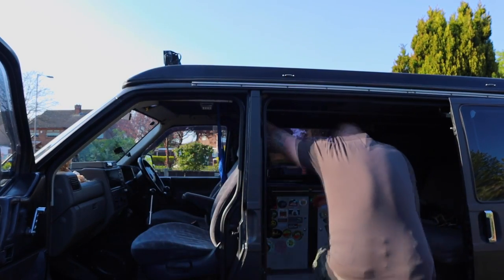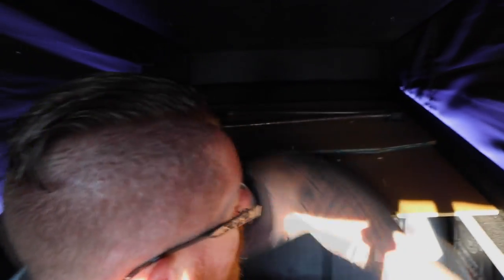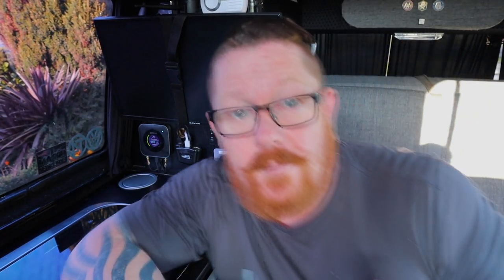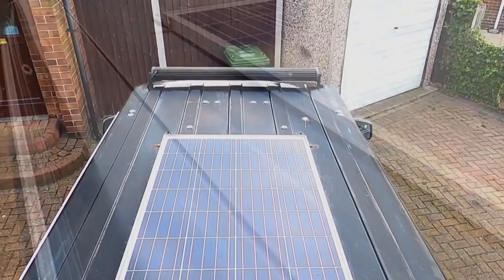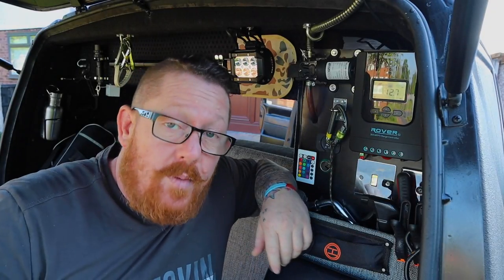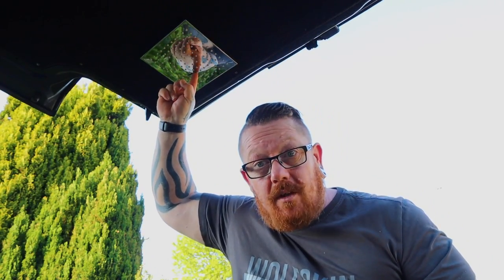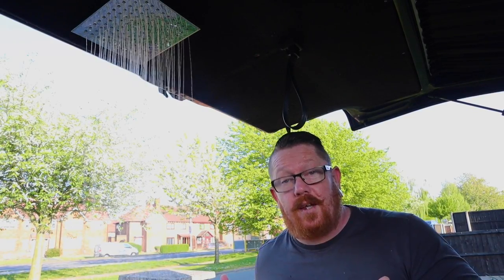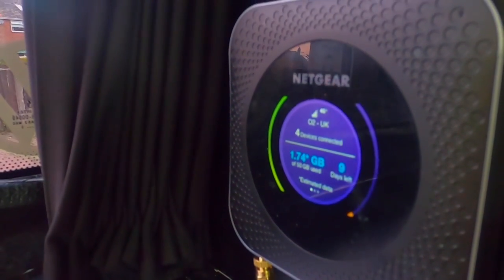Top 5 LIFE-CHANGING Camper Van Upgrades You Need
My Top 5 LIFE-CHANGING Camper van Upgrades that I fitted to my self build vwt4 campervan. We spend years perfecting our vans for the perfect van life experience that suits us. Everyone's van build is different from everyone else's and no two are the same, which makes self build campers so interesting and seeing what other do to there vans gives us all inspiration when we are building our own, I hope my top 5 upgrades give you some thought when building your camper van.

🟡 Canon M50 mirrorless camera
🟡 Deity V-Mic D3 Cardioid Shotgun Microphone
🟡 RØDE Wireless Go Wireless Mic
🟡 DJI Mavic Pro zoom Drone
🟡 Sennheiser ME 2-II Lavalier Mic
🟡 GoPro HERO8 Black 4K action cam
🟡 Media Mod for (HERO8 Black)
🟡 GoPro Light Mod Rechargeable Waterproof
🟡 Moman LED Video Light